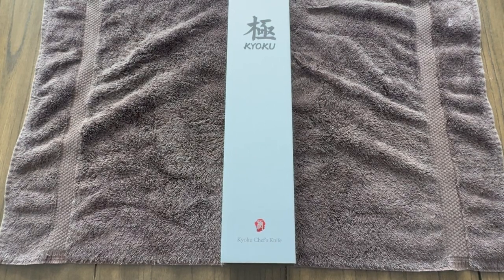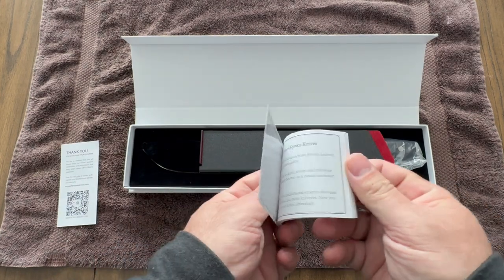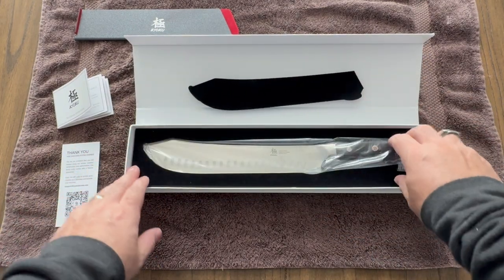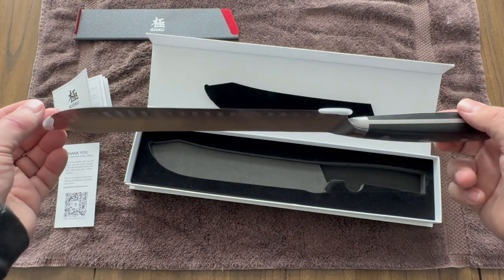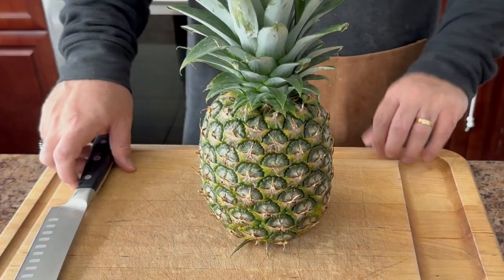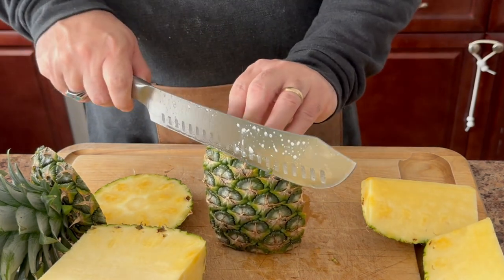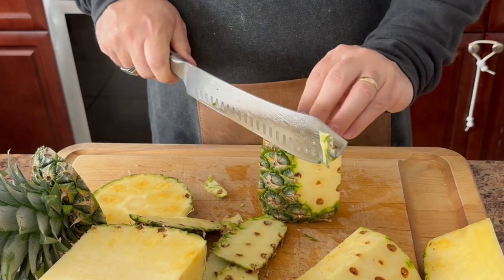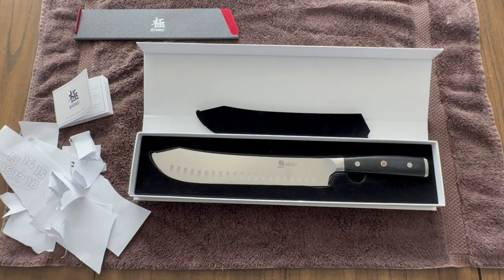Unboxing Kyoku 10" Bullnose Butcher Knife From Their Samurai Series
In today's video, I'm excited to unbox something truly special – the Kyoku 10" bullnose butcher knife from their Samurai Series.

As I crack open the box, I'm greeted with a note from the Kyoku family and a booklet showcasing their impressive Samurai series collection. Trust me, it's impressive!

Now, let's talk about the main attraction – the razor-sharp blade. Crafted from Japanese high-carbon steel, this blade is honed to perfection, ideal for precise cutting and chopping of meats like beef roasts, whole chickens, and more.

But what's really impressive is the bullnose design, which is not only pleasing to the eye but also incredibly functional, preventing accidental punctures and tears in the meat. It offers unparalleled precision and control.

Now, onto comfort and precision. The Kyoku butcher knife features durable full-tang construction and an ergonomic Pakkawood handle, adding stability, balance, and elegance to my kitchen.

But wait, let's see it in action! I'm slicing through printer paper effortlessly, then moving onto a pineapple. Even without sharpening the blade, it slices through with ease, leaving paper-thin slices and minimal waste.

Kyoku's 10" bullnose butcher knife combines precision, durability, and comfort in one sleek package. And with its included protective sheath and case, my knife will stay clean and secure for years to come. Plus, it comes with a lifetime warranty and 24/7 customer service for that extra peace of mind.

Trust me, this knife is going to revolutionize your kitchen experience.

Until next time, keep those fires burning and those taste buds tingling!

Timestamps:
0:00 - Introduction to Unboxing Kyoku 10" Bullnose Butcher Knife from Samurai Series
0:31 - Welcome to the Kyoku Knife Family
0:56 - Overview of the razor-sharp blade and bullnose design
1:32 - Discussion on comfort and precision features
2:14 - Demonstrating the Kyoku Butcher Knife capabilities with printer paper
2:34 - Slicing a pineapple to showcase the versatility of the Kyoku Bullnose Butcher Knife
3:28 - The manufacturer's description of the Kyoku 10" Bullnose Butcher Knife
4:09 - Outtro